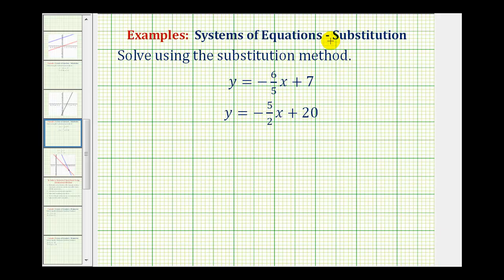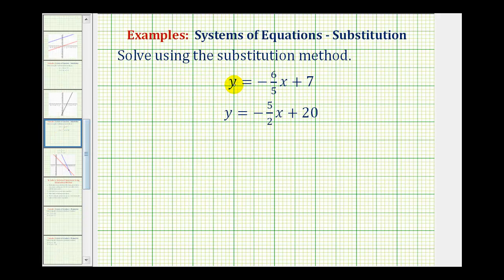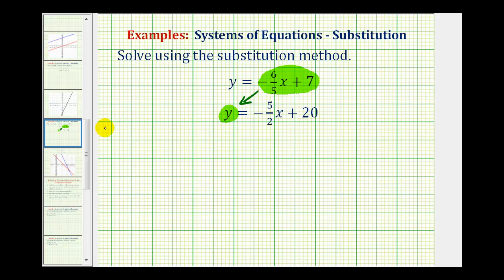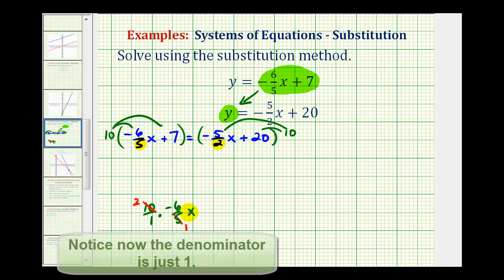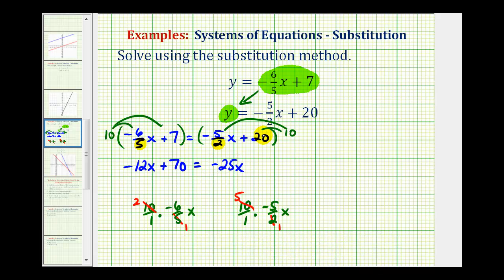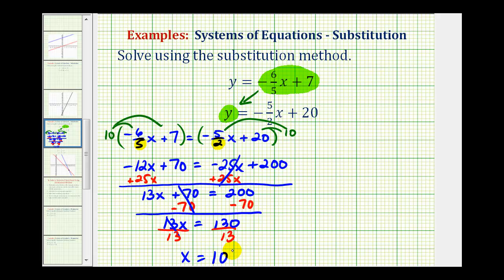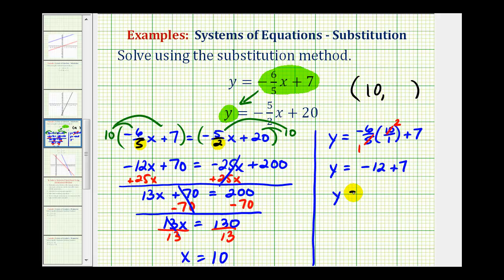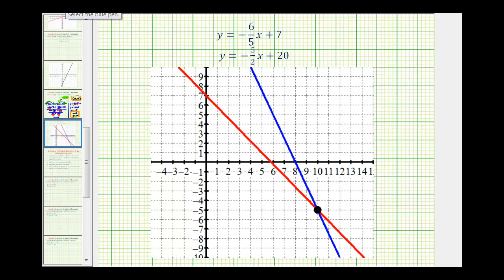Ex4: Solve a System of Equations Using Substitution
This video provides an example of how to solve a system of linear equation using the substitution method.